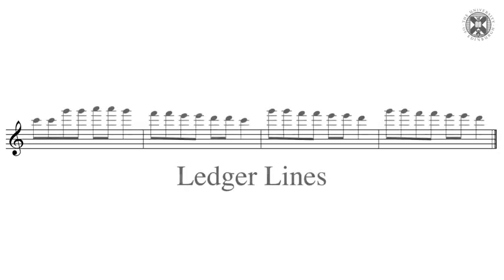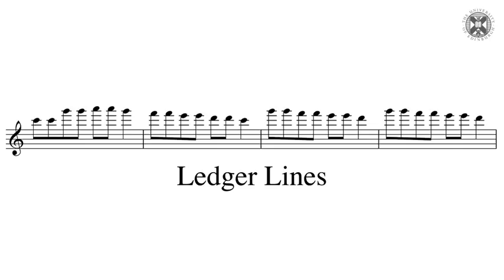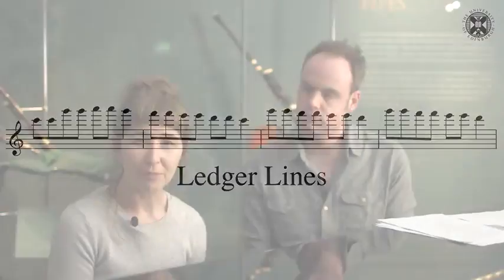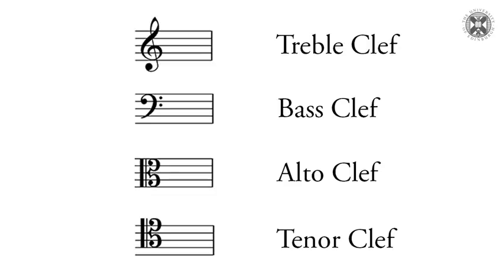3 6 05 Ledger Lines and Clefs 04 45